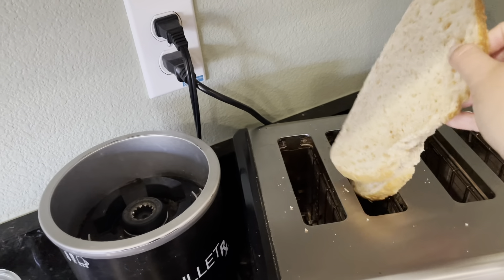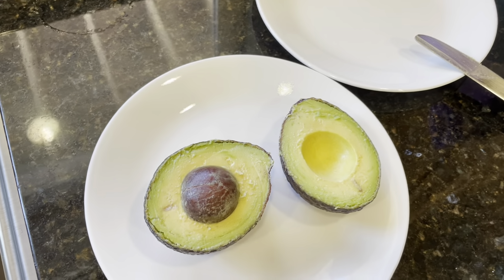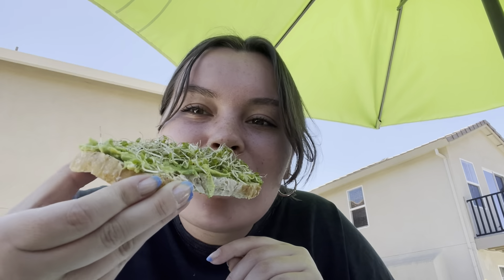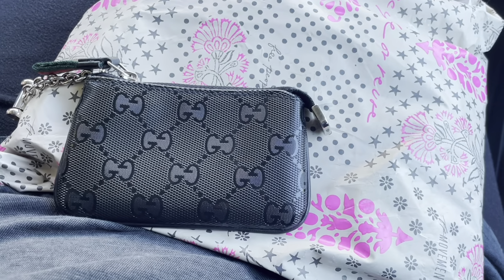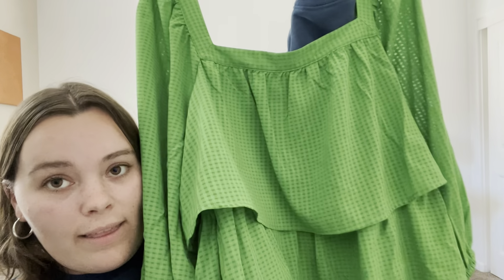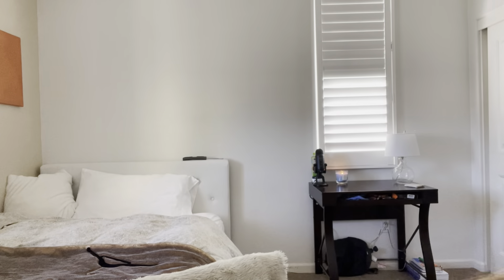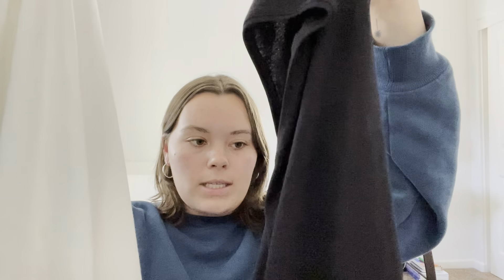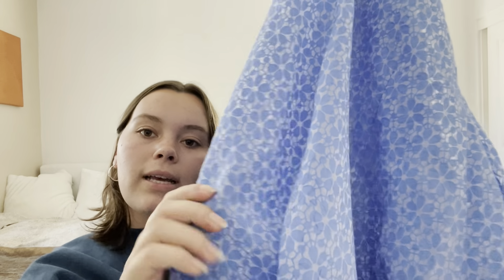VLOG - summer clothing haul & running errands | Haley Dunn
SONG: Hard To Say Goodbye by Washed Out